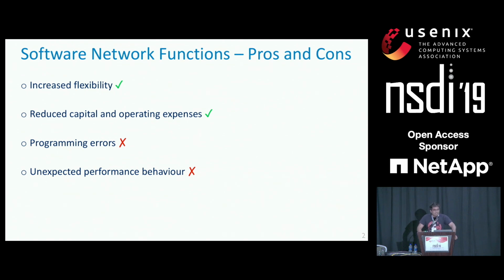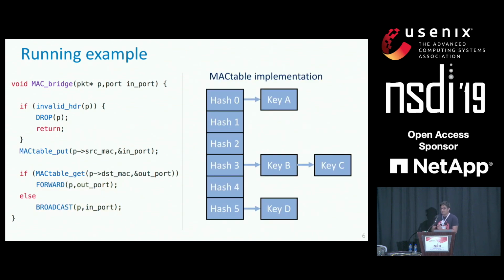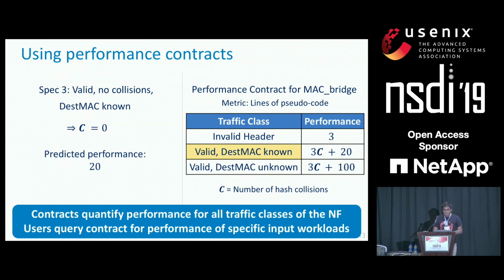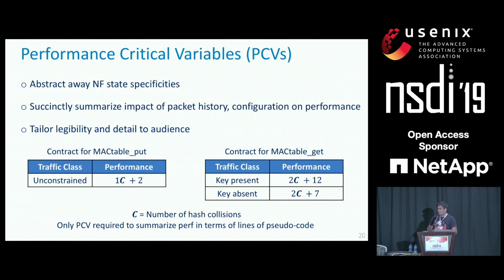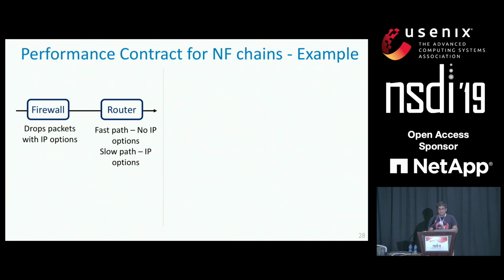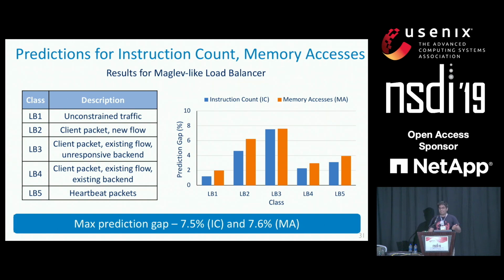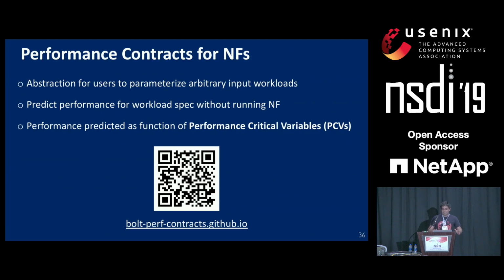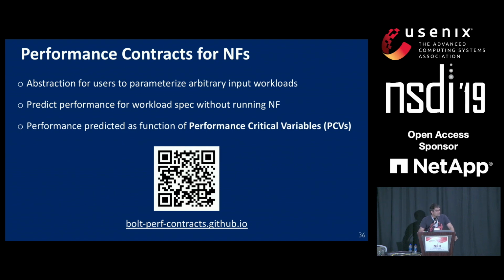NSDI '19 - Performance Contracts for Software Network Functions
Rishabh Iyer, Luis Pedrosa, Arseniy Zaostrovnykh, Solal Pirelli, Katerina Argyraki, and George Candea, EPFL

Software network functions (NFs), or middleboxes, promise flexibility and easy deployment of network services but face the serious challenge of unexpected performance behaviour. We propose the notion of a performance contract, a construct formulated in terms of performance critical variables, that provides a precise description of NF performance. Performance contracts enable fine-grained prediction and scrutiny of NF performance for arbitrary workloads, without having to run the NF itself.

We describe BOLT, a technique and tool for computing such performance contracts for the entire software stack of NFs written in C, including the core NF logic, DPDK packet processing framework, and NIC driver. BOLT takes as input the NF implementation code and outputs the corresponding contract. Under the covers, it combines pre-analysis of a library of stateful NF data structures with automated symbolic execution of the NF’s code. We evaluate BOLT on four NFs—a Maglev-like load balancer, a NAT, an LPM router, and a MAC bridge—and show that its performance contracts predict the dynamic instruction count and memory access count with a maximum gap of 7% between the real execution and the conservatively predicted upper bound. With further engineering, this gap can be reduced.